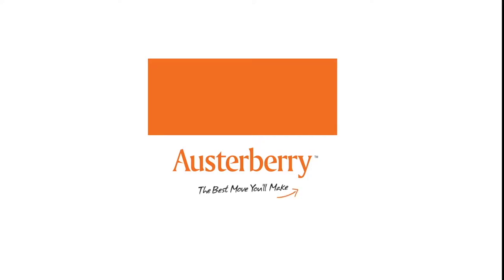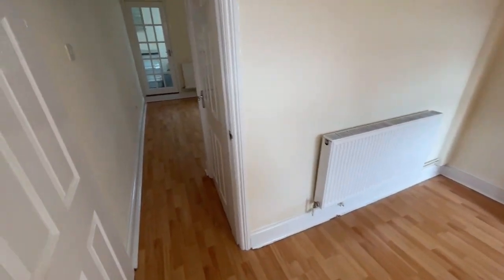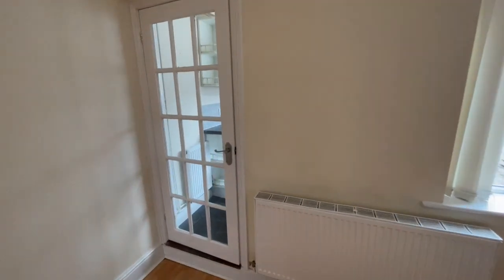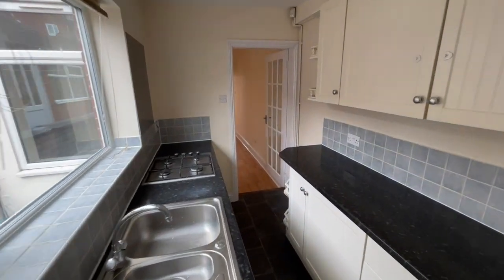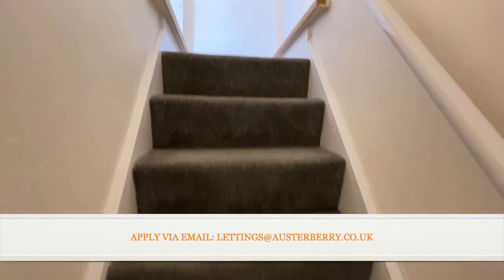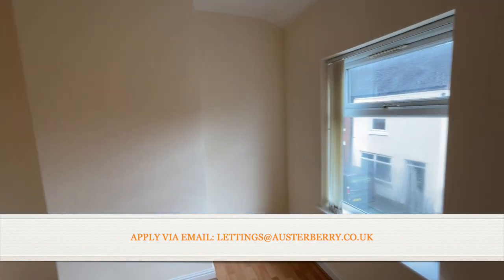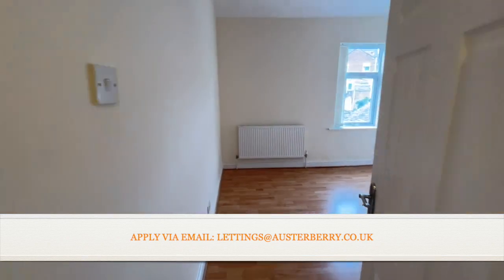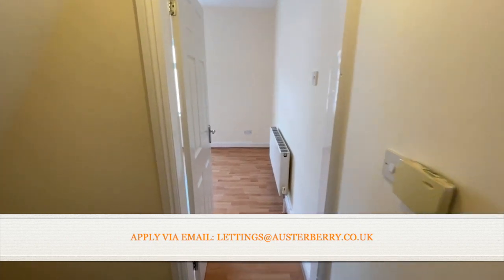Austerberry Virtual Viewing - Stubbs Gate, Newcastle Under Lyme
This property on Stubbs Gate, Newcastle Under Lyme has just been completely re-decorated and also benefits from a brand new bathroom suite. On street parking is available at the front of the property and it is just walking distance from local schools, shops and the University Hospital of the North Midlands.

The accommodation briefly comprises, two reception rooms, a fully fitted kitchen with integrated gas hob and electric oven, a rear utility space and a part-tiled bathroom suite with shower over the bath.

Upstairs you will find two double bedrooms and the property is equipped with UPVC double glazing and gas central heating from a combi boiler.

You can request an application form by e-mailing with the names of everyone over the age of 18 who will be applying and their e-mail addresses.

MATERIAL INFORMATION Council Tax Band - A * Minimum Rental Term – 6 months